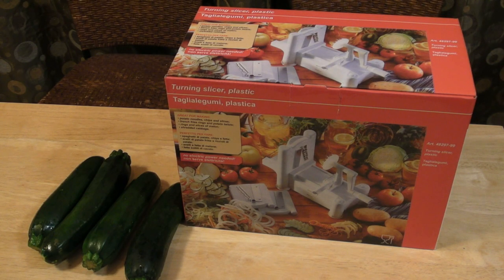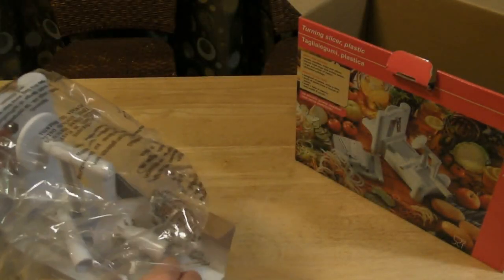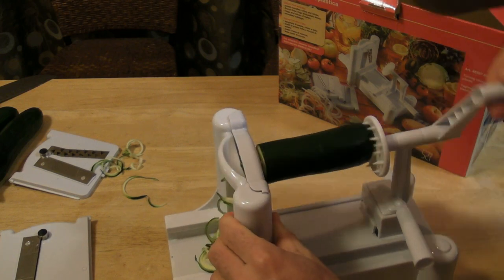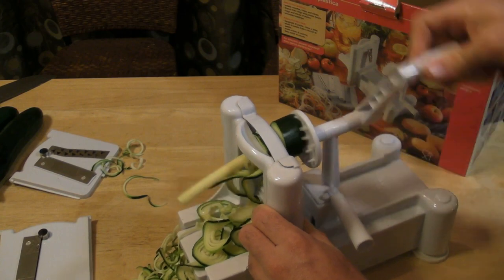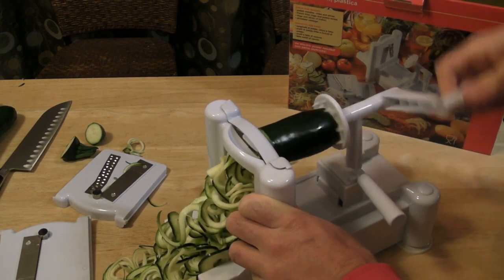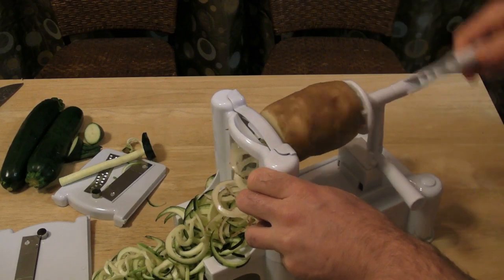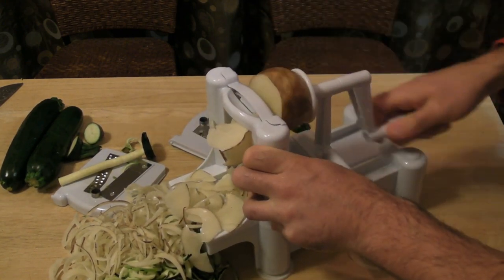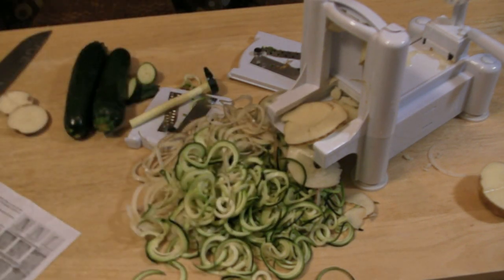Universal Tri-Blade Mandoline Spiral Slicer Review - Zucchini Pasta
9malls review of the Universal Tri-Blade Mandoline Vegetable Spiral Slicer. Does this Mandoline Spiral Slicer make perfect zucchini pasta every time? Watch the demo hands on test to find out.